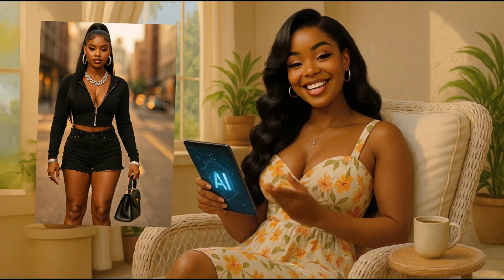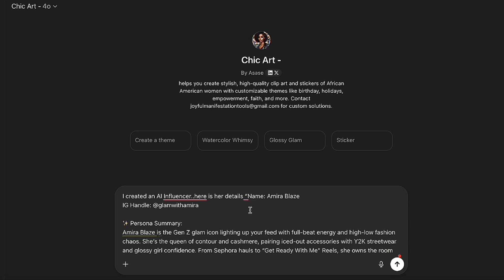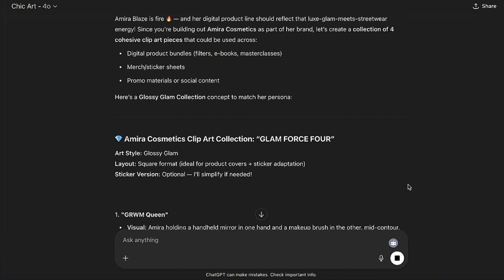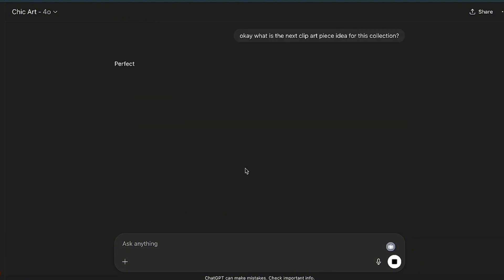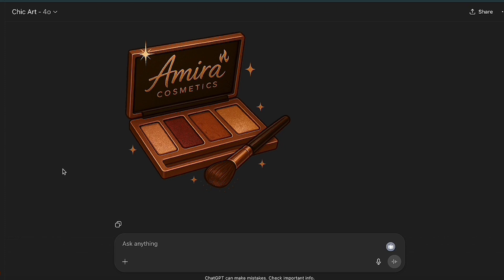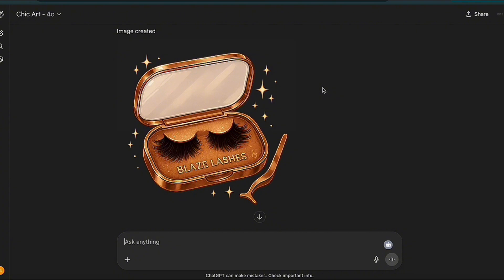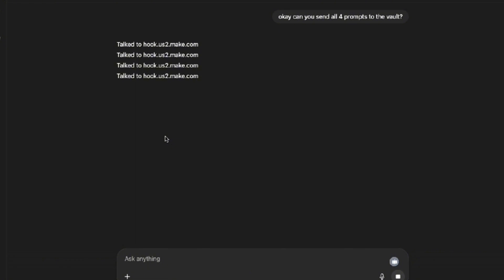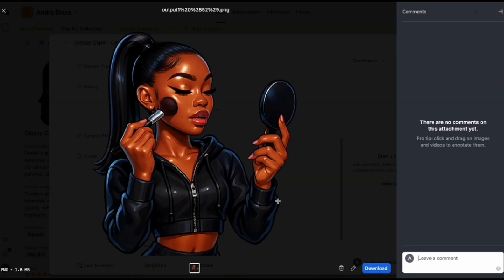I Used AI to Launch a Clip Art Brand for My AI Influencer in Under 30 mins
In this video, you’ll learn how to launch a custom AI-powered clip art collection using ChatGPT-4o and your very own AI influencer. Whether you’re running a faceless YouTube channel, a TikTok theme page, or launching a digital brand, I’ll show you how to turn character prompts into a cohesive, monetizable product in minutes.

💰 Make Money with AI:
Ready to build your own AI brand aesthetic or sell digital products with AI? This is your full walkthrough, from idea to income. Perfect for those building Instagram theme pages, faceless YouTube channels, or luxury agencies looking to scale with AI.

🛠️ What You’ll Learn:
✔️ How to generate consistent AI visuals with ChatGPT 4o
✔️ How to design branded clip art for a faceless AI brand
✔️ How to monetize AI creations as digital products
✔️ How to use GPTs and prompt vaults for fast content
✔️ How to use AI tools for content creation on autopilot

💼 Done-For-You Automation Services
Let me build your digital product and/or content automation system ↓

Timestamp
0:00 – Intro: Launching Amamira’s Digital Brand
0:25 – Meet Chick Art GPT (Custom Clip Art Studio)
0:48 – Uploading Amamira’s Details & Image for Reference
1:12 – Generating the First Clip Art: “Get Ready With Me”
1:40 – Creating the Eyeshadow Palette with Brand Name
2:10 – Designing the Lash Case: Blaze Lashes
2:38 – Final Piece: Gloss Boss Lip Gloss Design
3:06 – Sending All Clip Art Prompts to the Vault
3:24 – Reviewing the Full 4-Piece Clip Art Collection
4:02 – Bonus: 8 Clip Art Variations from the Prompts
4:33 – Using Prompt Vault for Consistency & Reuse
5:02 – What’s Next: Launching the AI Journal Collection